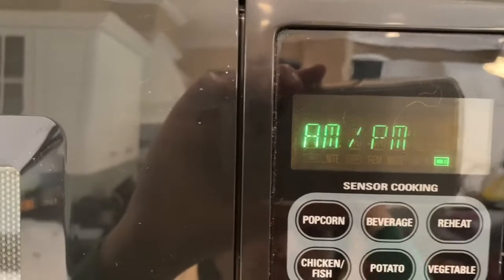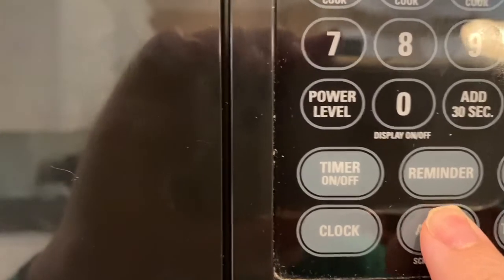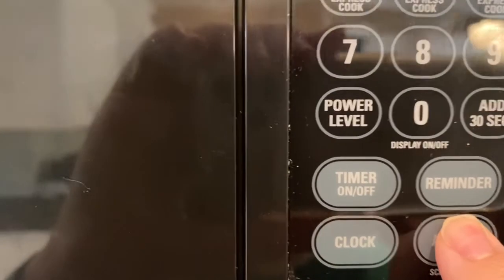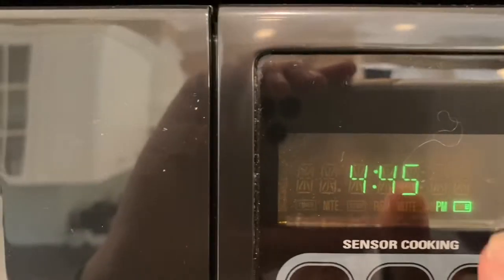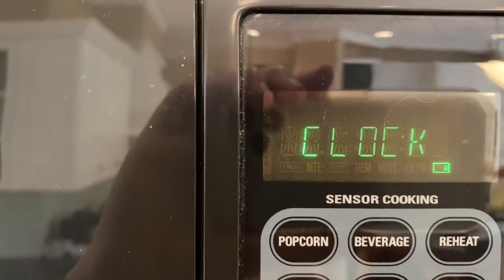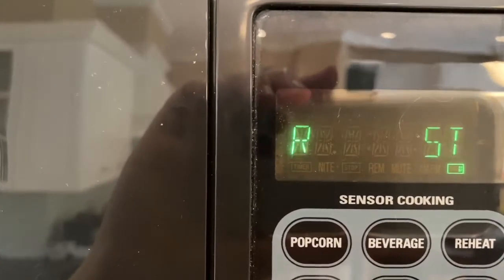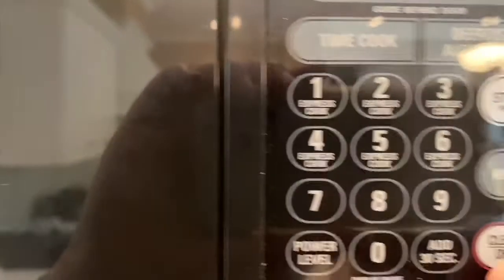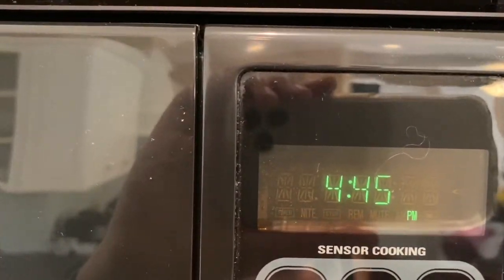Functional Skill of The Day: Changing the Time on a Clock